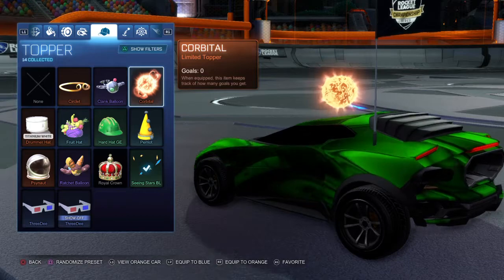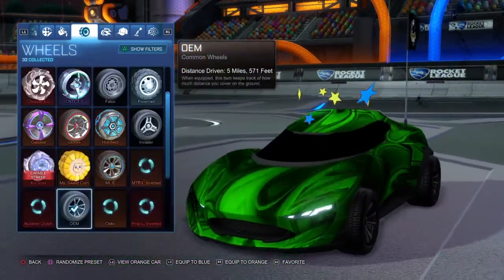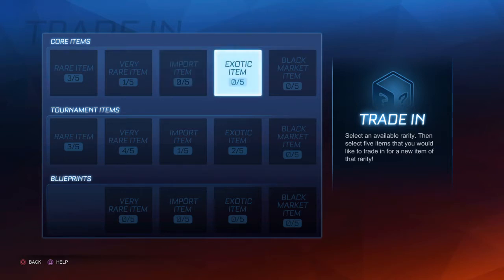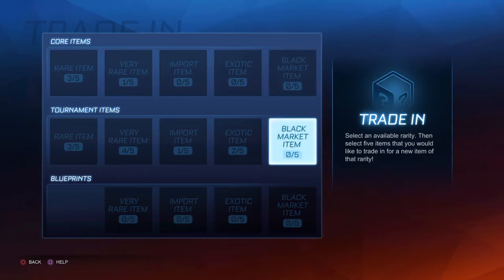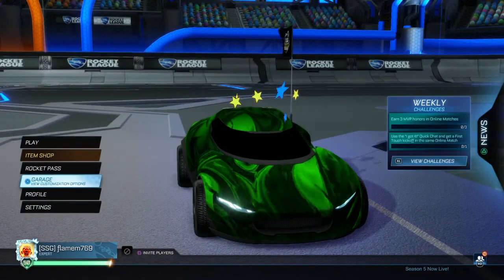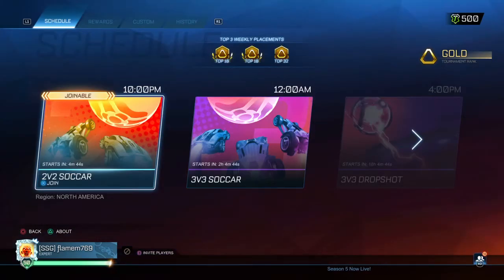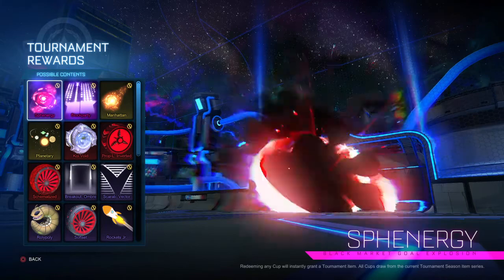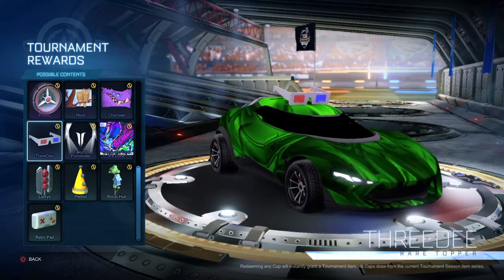Free give away, free items